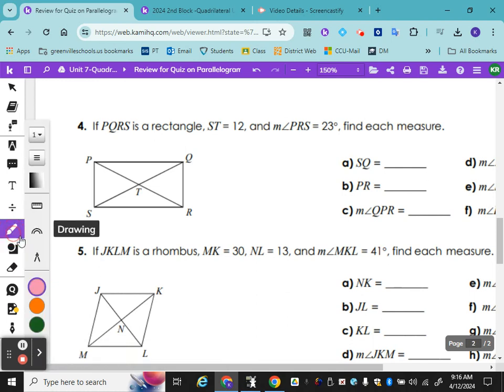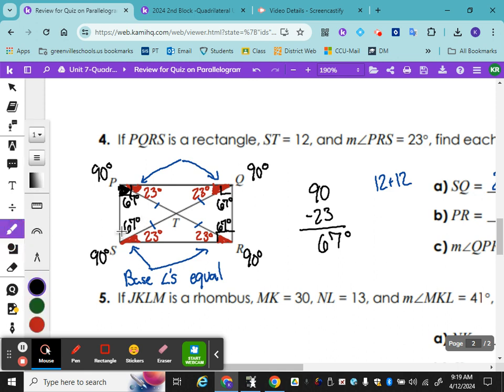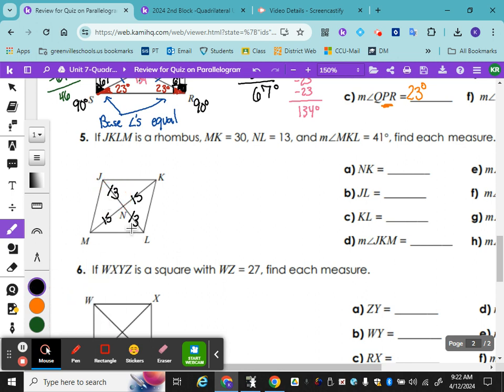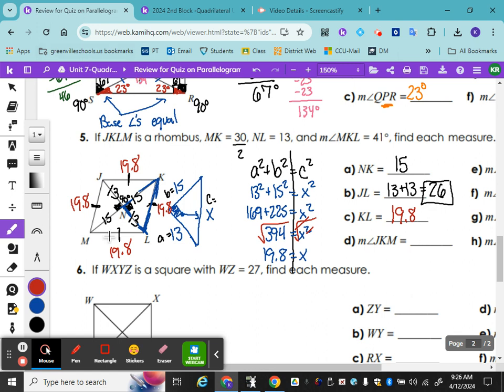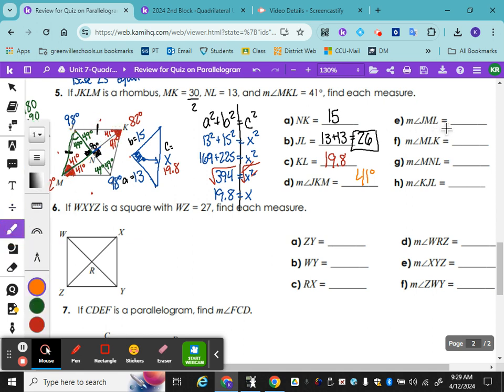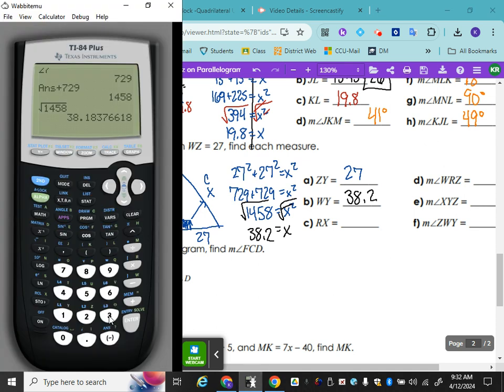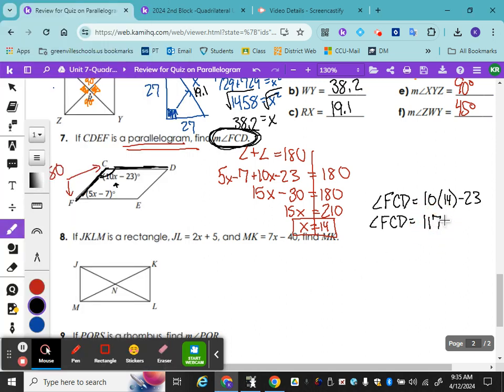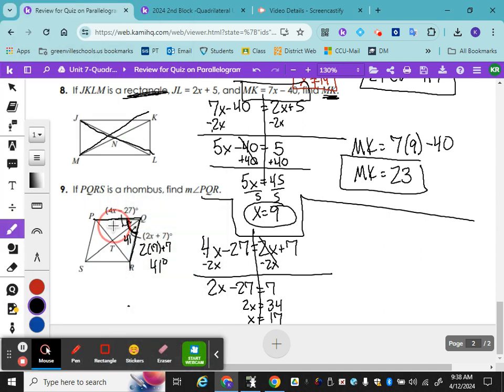Review for Parallelograms-Back Rectangles, Rhombus, and Square